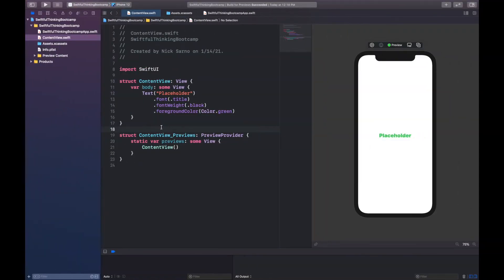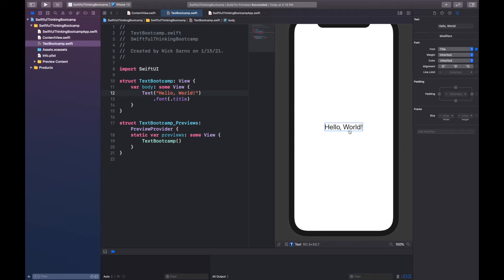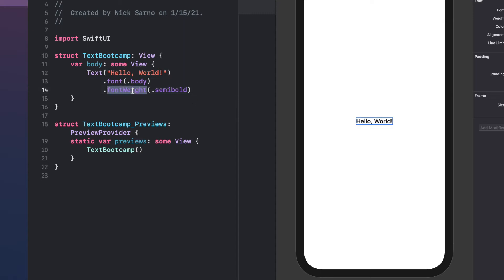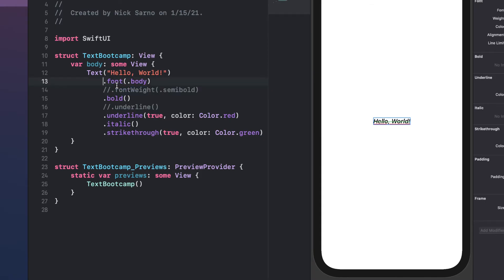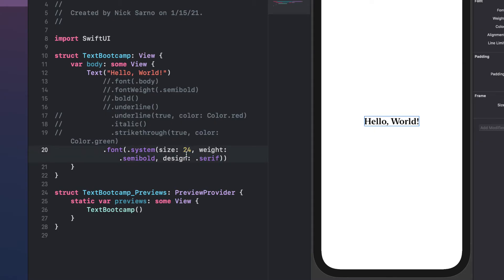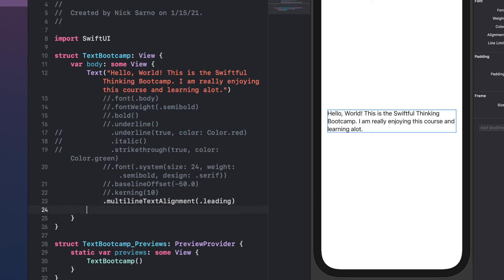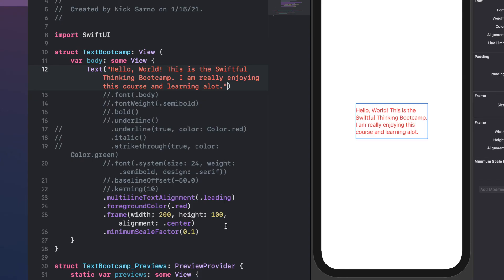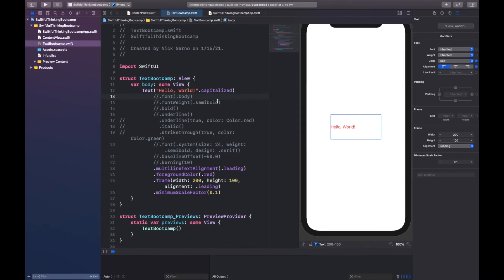Adding Text in SwiftUI | Bootcamp #2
The Text() component is the easiest way to add text to a screen in SwiftUI applications. In this video we will discuss how to implement and customize a text. You will learn how to add text to a SwiftUI app and how to format the text to make it look professional by changing text font, color, sizing, spacing, and more!

🤙 WELCOME BACK 🤙